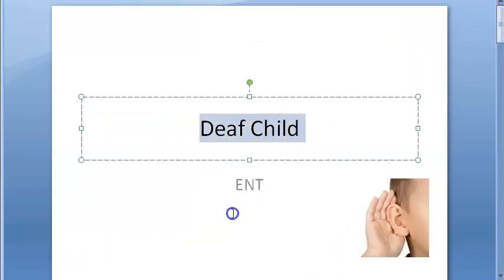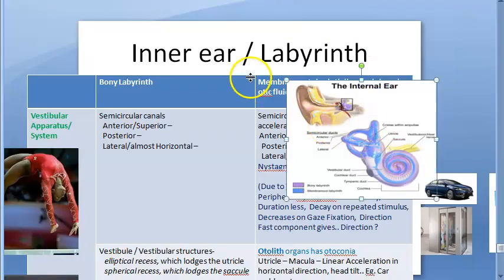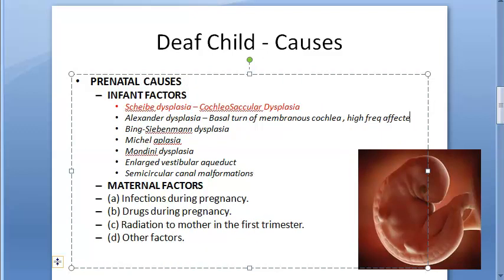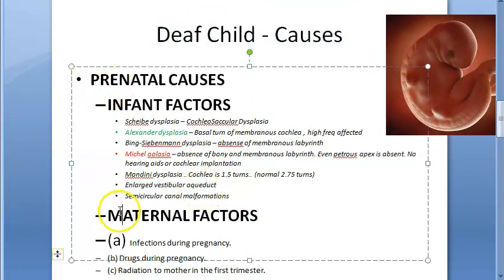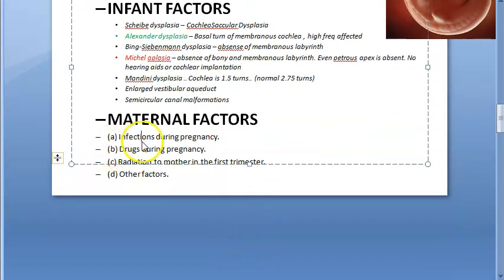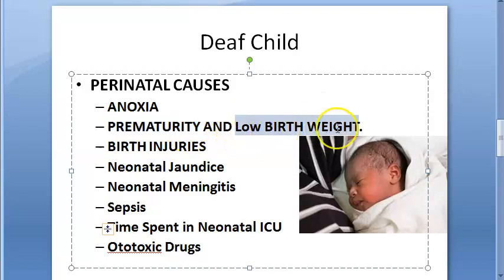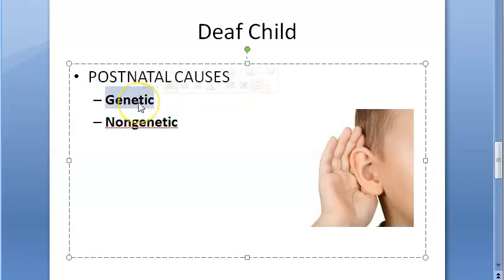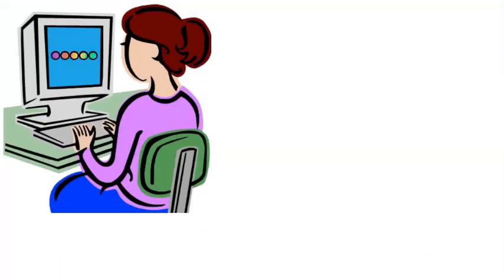ENT Deaf Child Define Causes Hearing loss baby Fetus Maternal Infant Reason What wrong congenital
Definition

Scheibe dysplasia – CochleoSaccular Dysplasia
Alexander dysplasia – Basal turn of membranous cochlea , high freq affected
Bing-Siebenmann dysplasia – absense of membranous labyrinth
Michel aplasia – absence of bony and membranous labyrinth. Even petrous apex is absent. No hearing aids or cochlear implantation
Mondini dysplasia .. Cochlea is 1.5 turns.. (normal 2.75 turns)
Enlarged vestibular aqueduct
Semicircular canal malformations